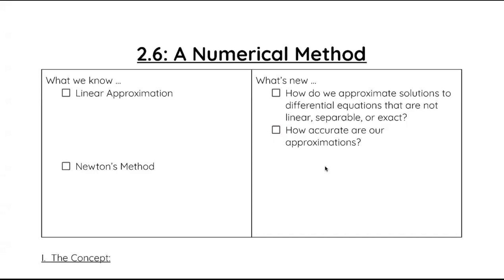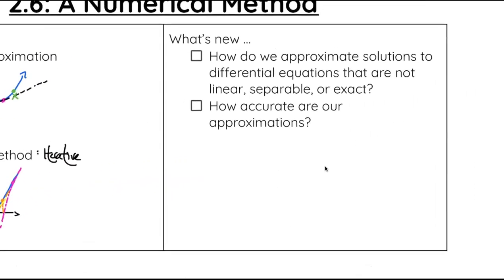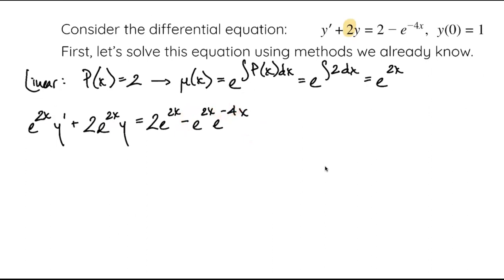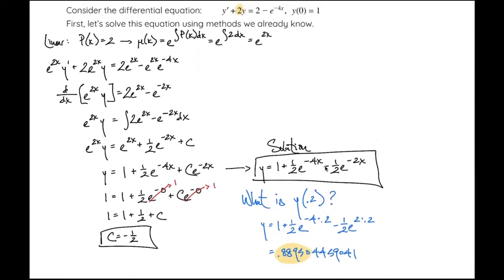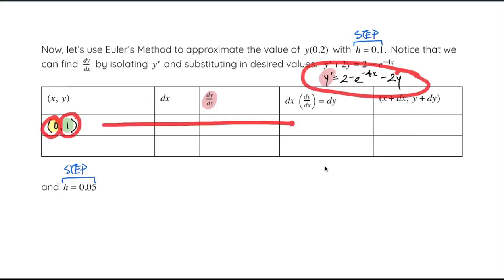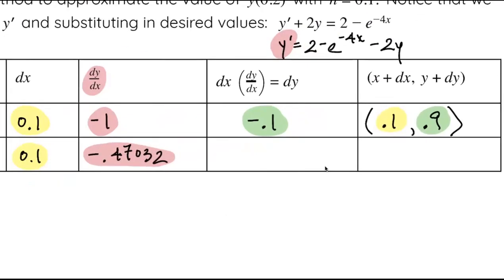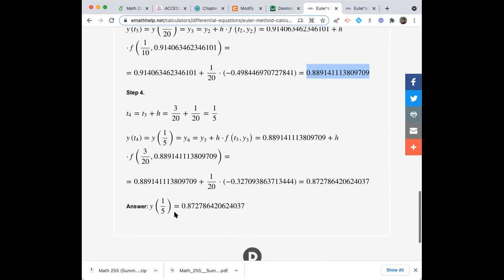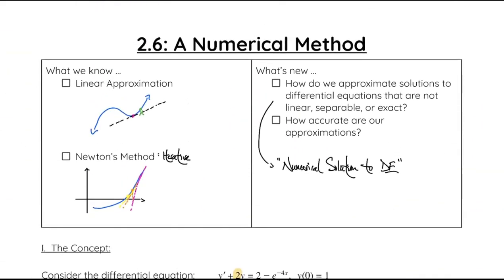2.6 Lecture Video (Math255 Summer21)